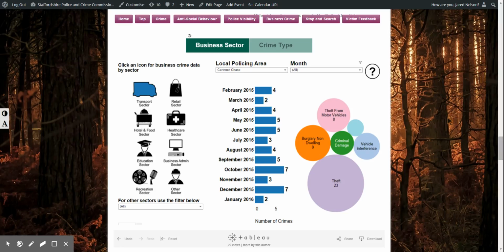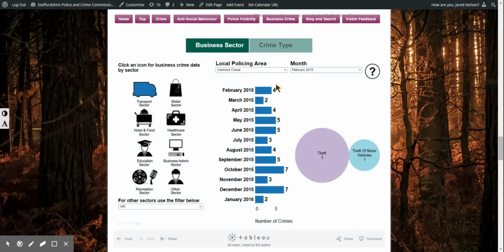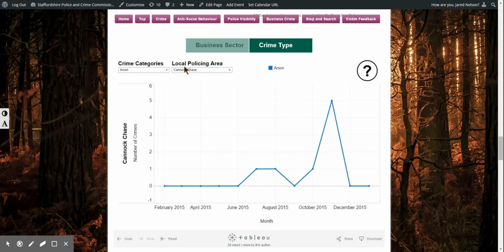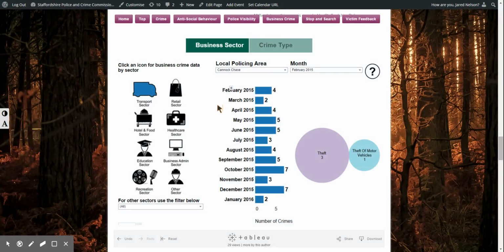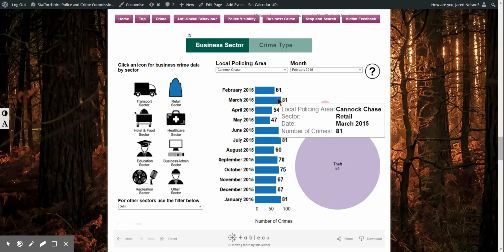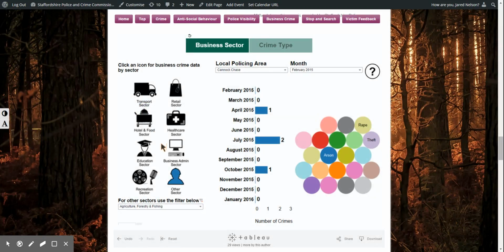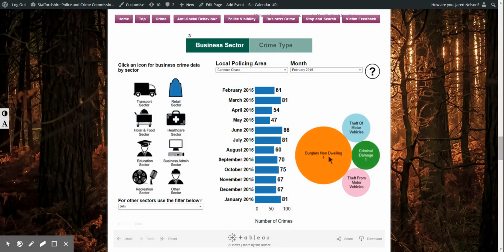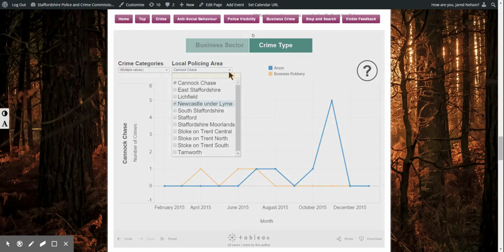Business Crime Tutorial Video